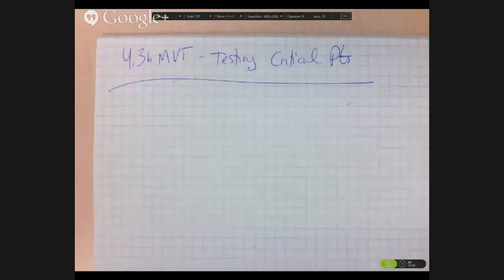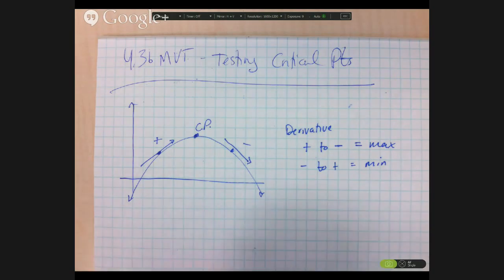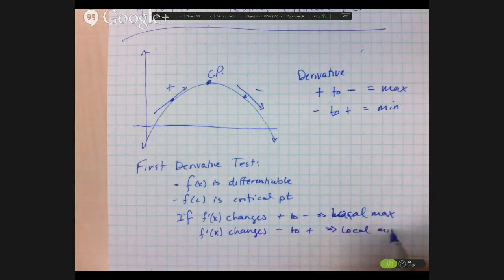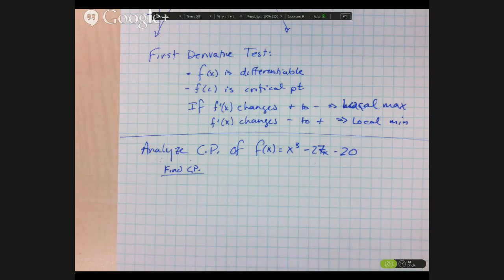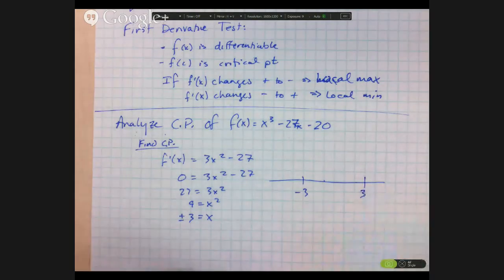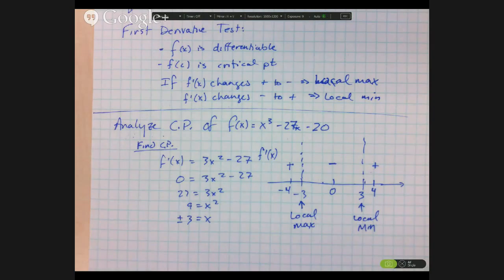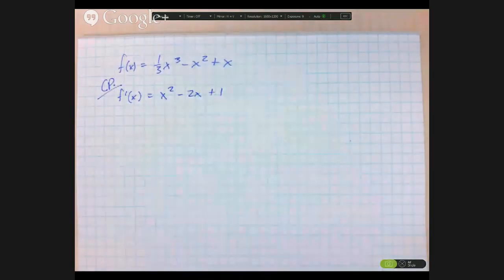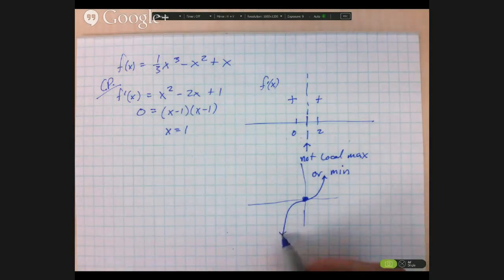Calculus 4.3 MVT and Testing Critical Pts